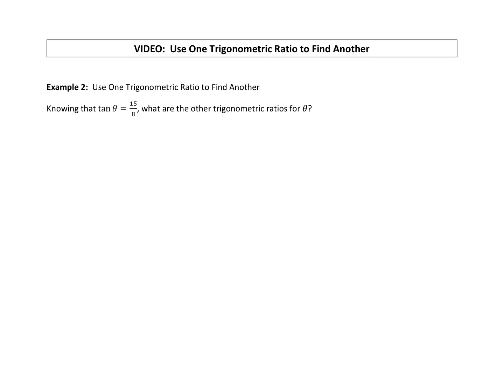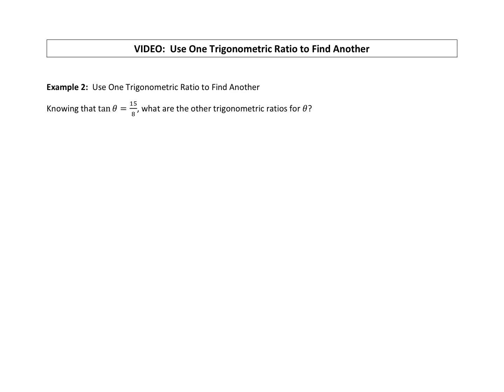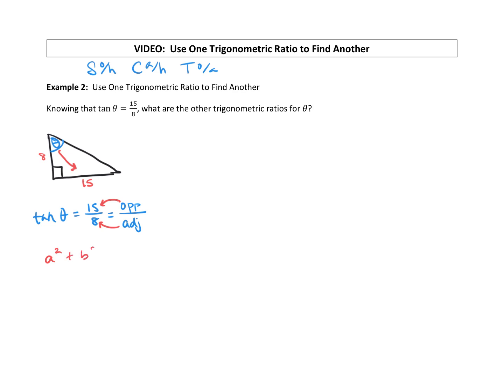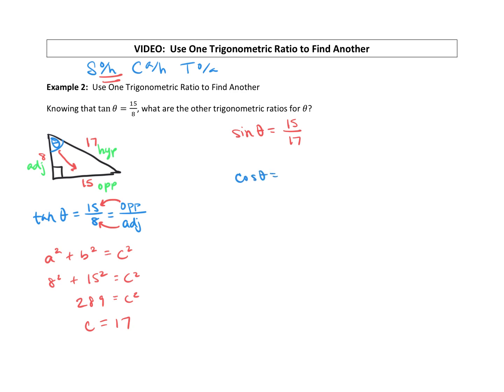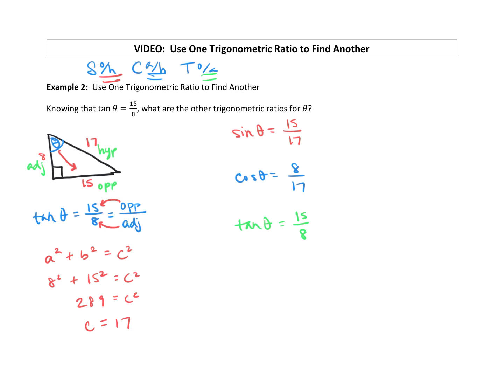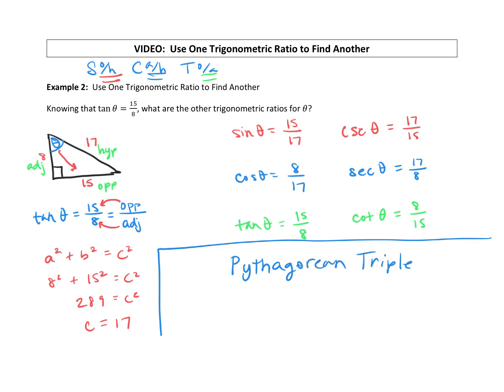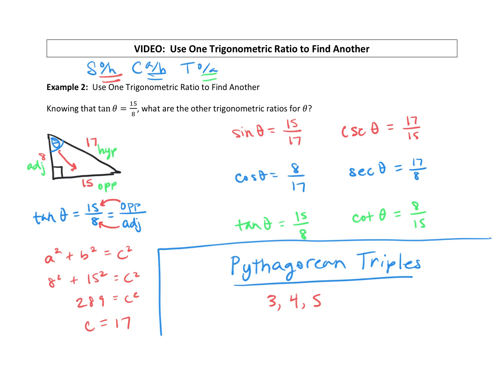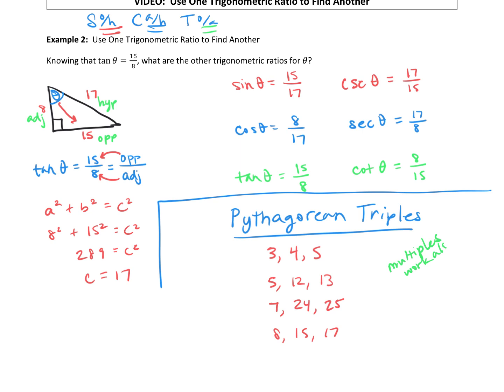Use One Trigonometric Ratio to Find Another